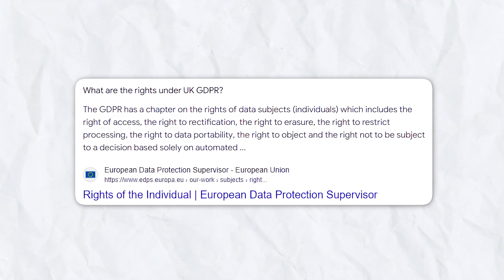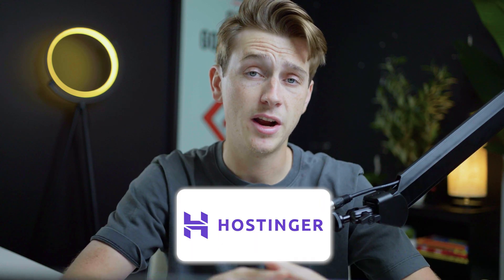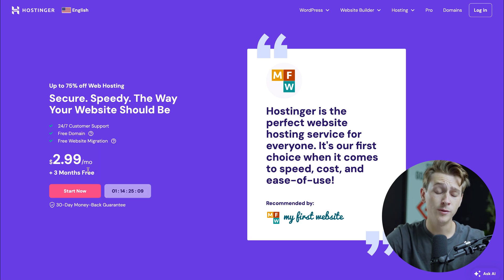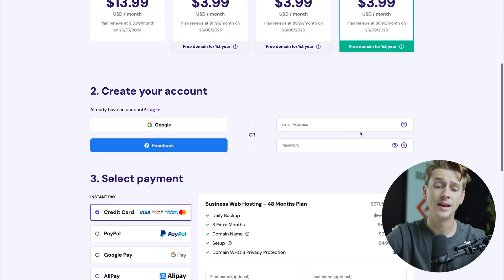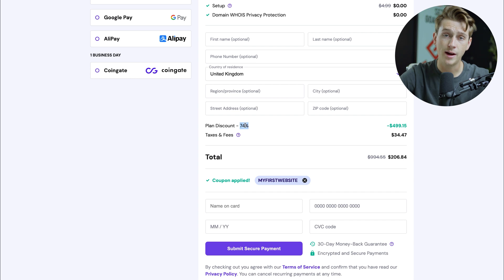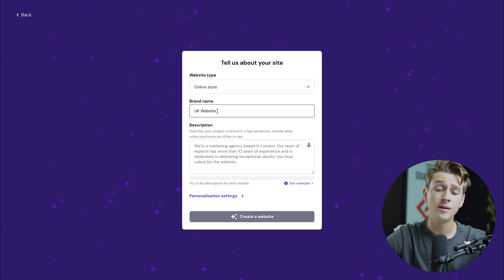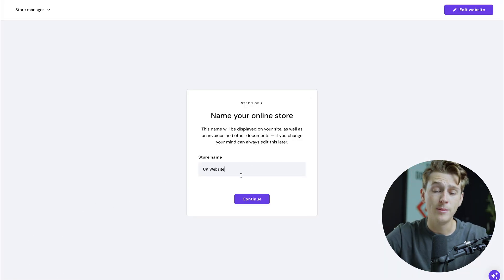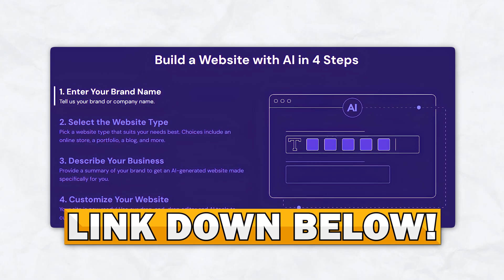How to Build a Website in the UK (Step-by-Step)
In this video, I go over how to build a website in the UK step-by-step. This guide covers everything from choosing a domain and hosting to designing and optimizing your site for search engines. I'll also discuss important considerations specific to the UK market, such as local hosting, domain names, legal compliance, and popular payment gateways.

Our favorite website builders & tools:
🖥️ Hostinger (Host and build 100 different websites for under $3 per month):

Be sure to watch this video all the way as I cover essential topics like choosing a website builder or CMS, creating engaging content, and optimizing your website for UK search engines. By the end of this video, you'll have a solid understanding of how to create a professional website tailored to your UK audience.

Building a website in the UK doesn't have to be overwhelming. This guide simplifies the process, offering valuable insights and practical tips for success. Whether you're starting a personal blog or an online business, this video equips you with the knowledge needed to make your online presence a reality.

– Kyle

Timeline:
0:00 - Introduction
0:48 - Choose a Domain Name
1:12 - Legal Compliance in the United Kingdom
1:45 - Payment Gateways in the United Kingdom
2:13 - Define Your Purpose and Goals
2:34 - Select a Website Builder or CMS
2:45 - What is Hostinger?
3:02 - Getting Started with Hostinger
5:06 - Walkthrough of Using Hostinger
7:12 - Design Your Website
7:28 - Conclusion